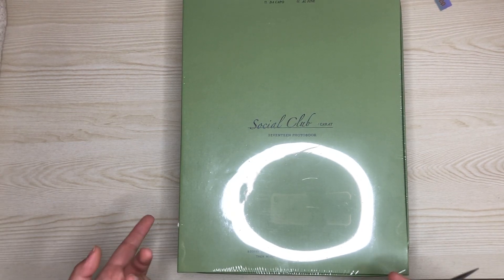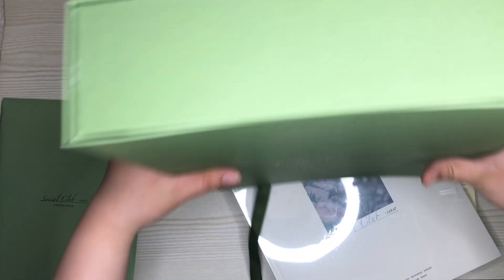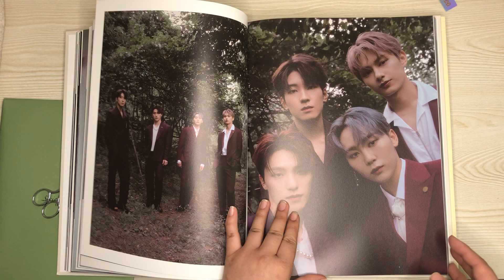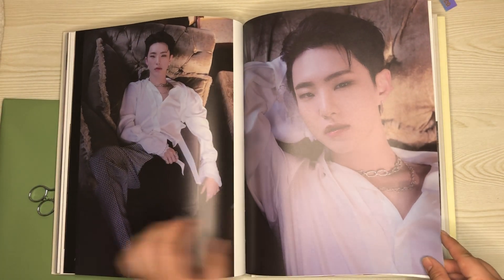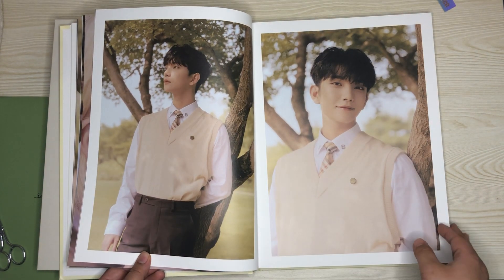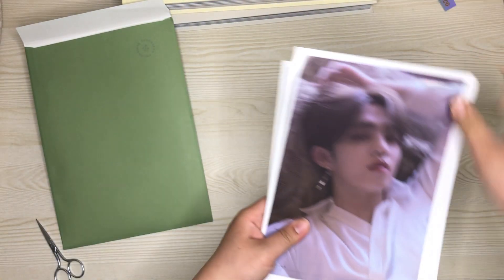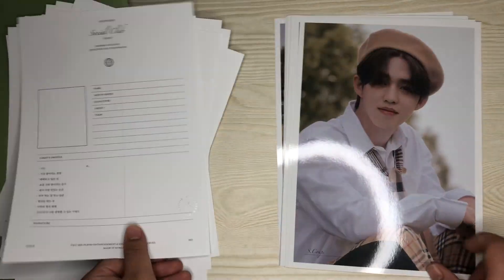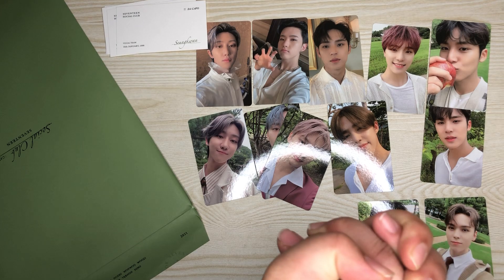Seventeen Social club 2021 Box Set Unboxing